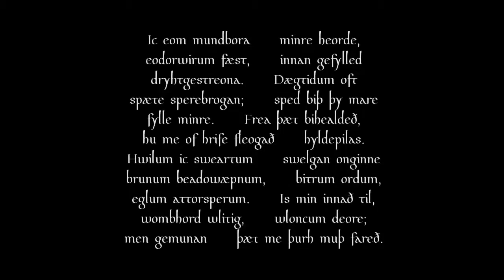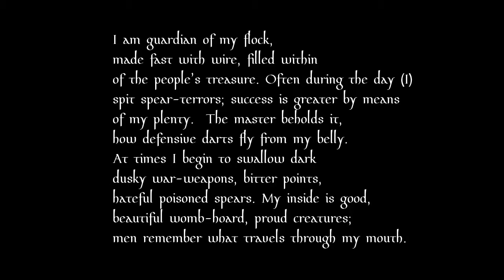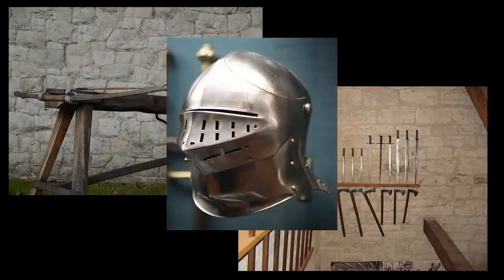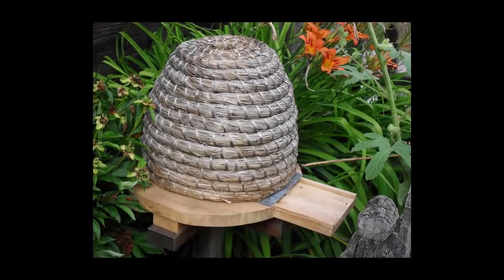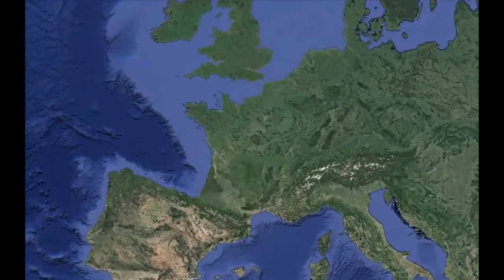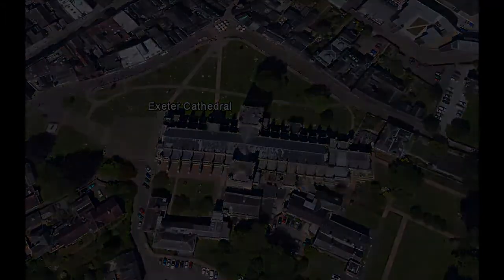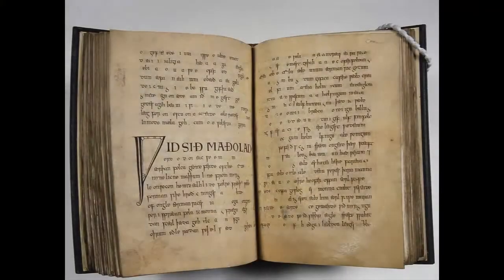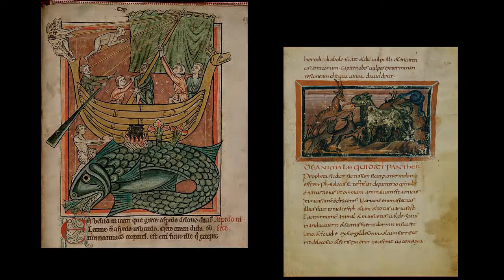Anglo-Saxon Material Culture and the Exeter Book - Justin Larsen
The first (rough) draft of my "Research Trailer," a short pitch film made to explain what I study and why it's important.  Made with Camtasia Studio (Free 30 Day Trial Version) for @fredgibbs and the Fall 2014 Digital Methods Seminar at the University of New Mexico